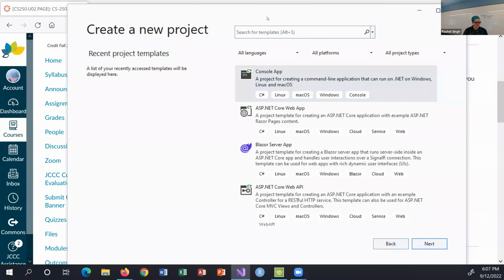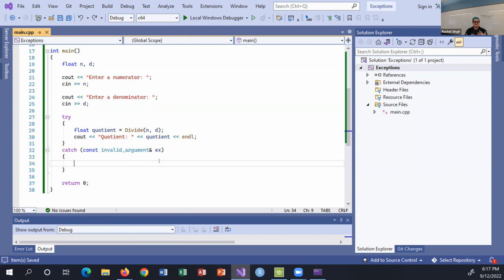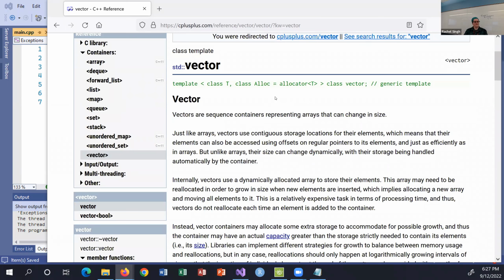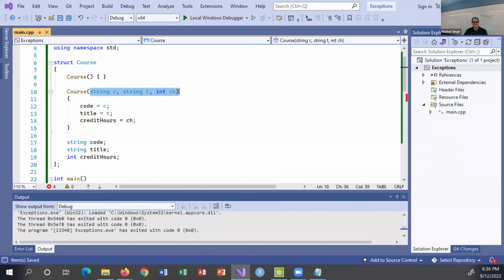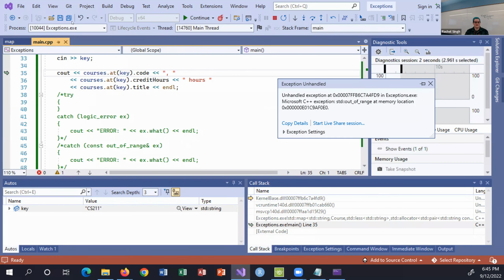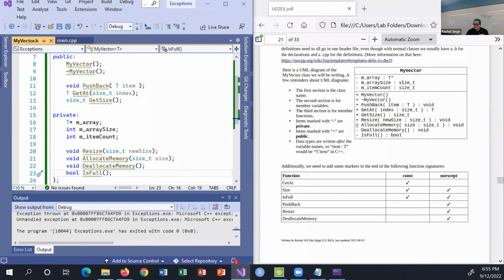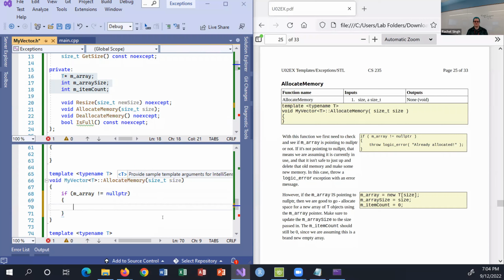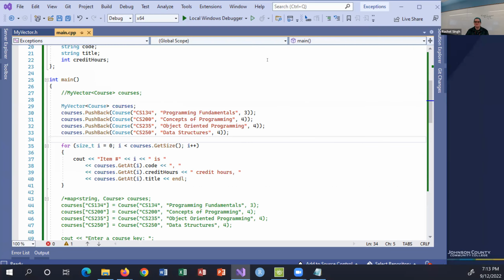2022 09 12 Templates Exceptions STL